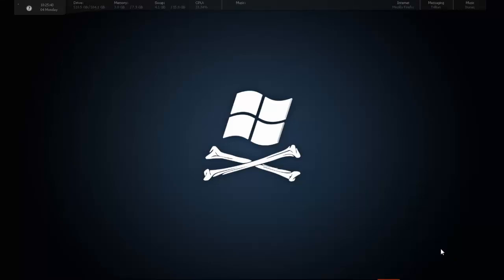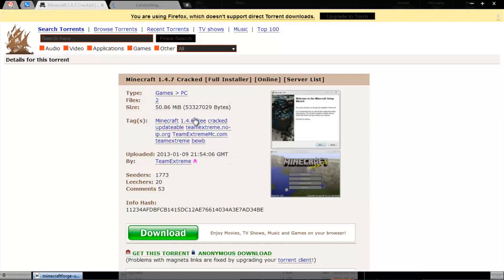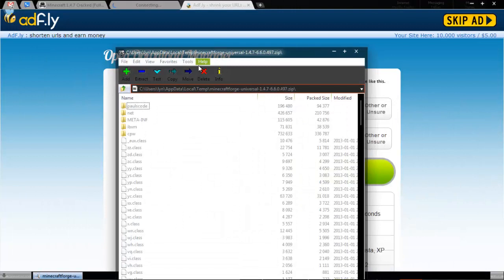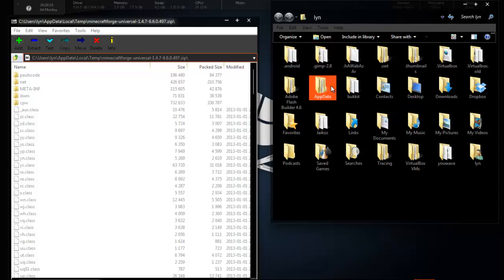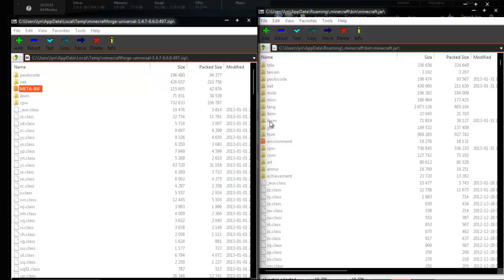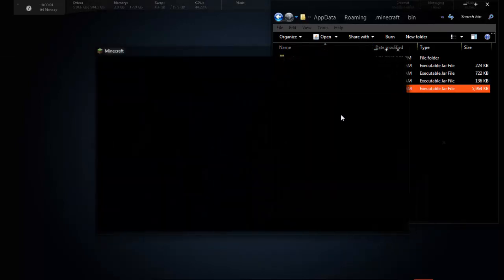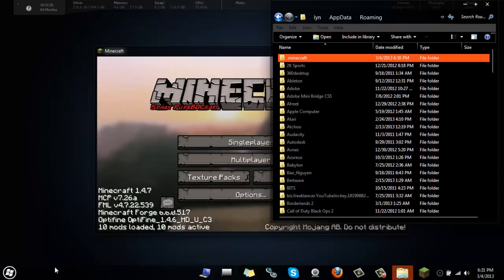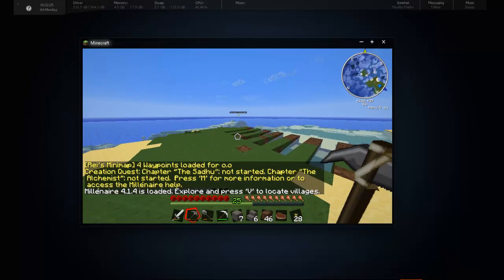minecraft forge black screen fix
full tutorial on how to install minecraft forge, how to get minecraft free, and how to fix black screen problem

how i fixed my black screen 5:25

Updated links to 1.5.2